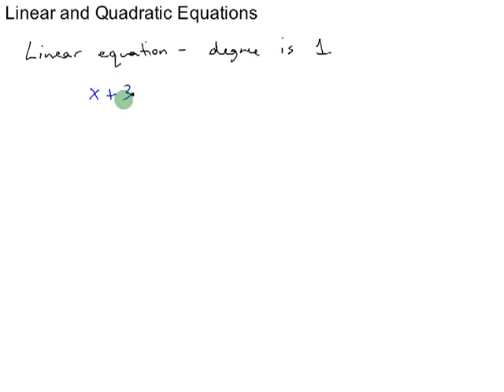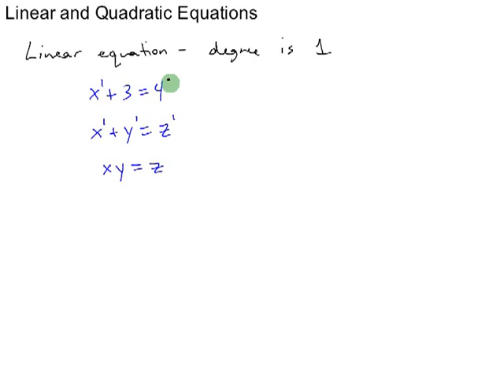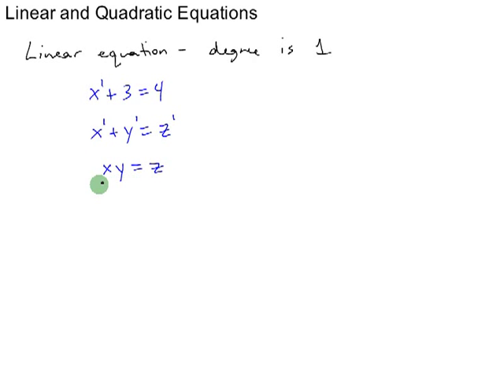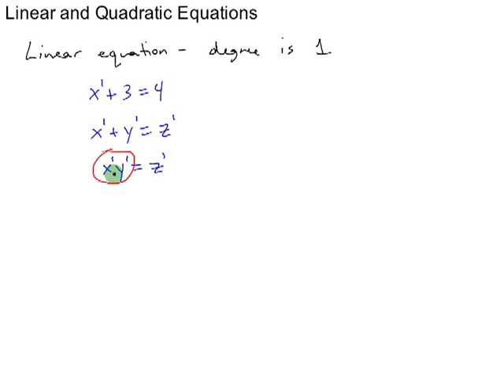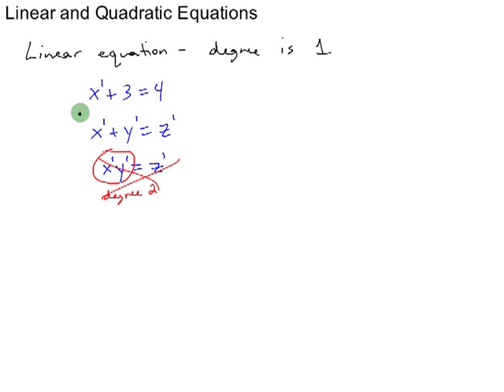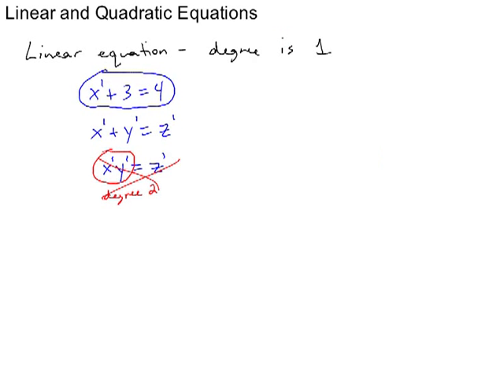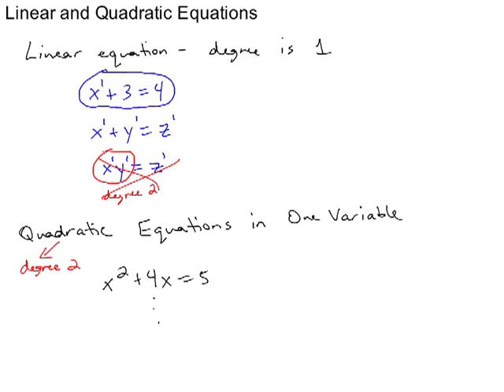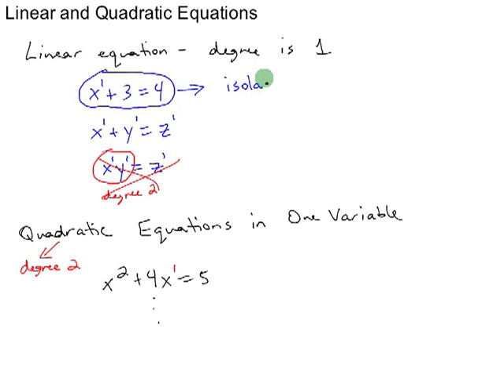linear_and_quadratic_equations